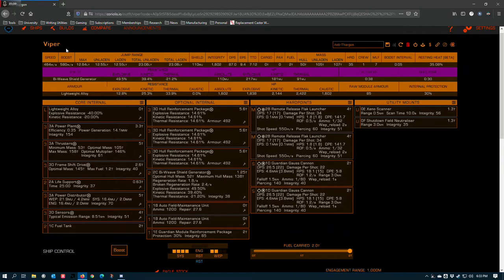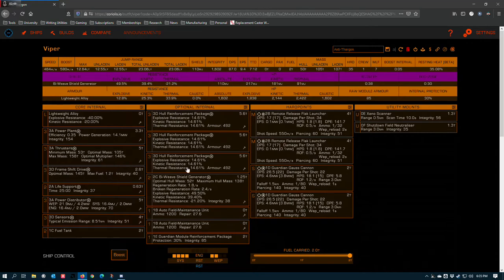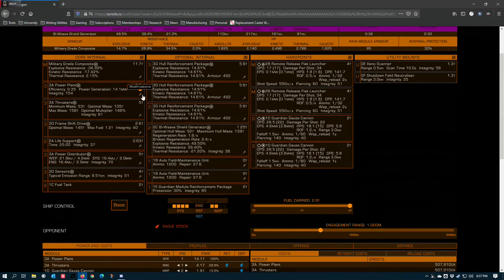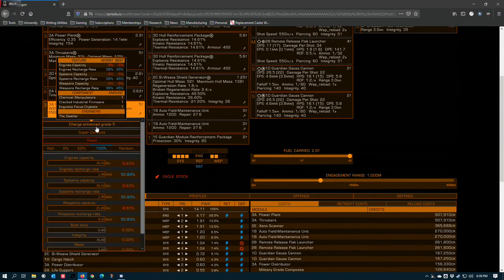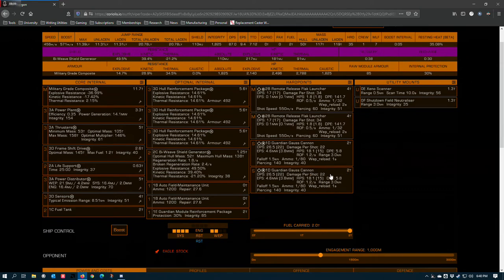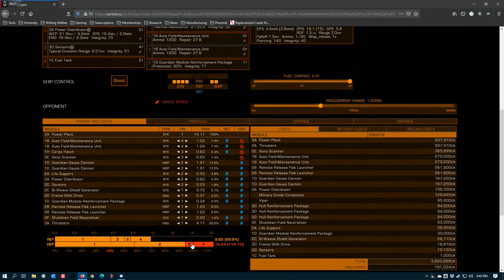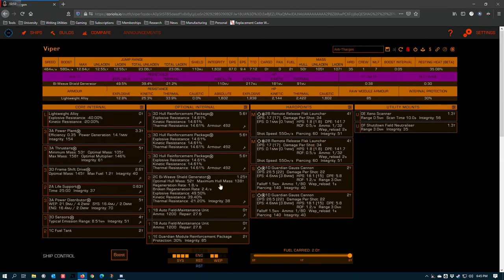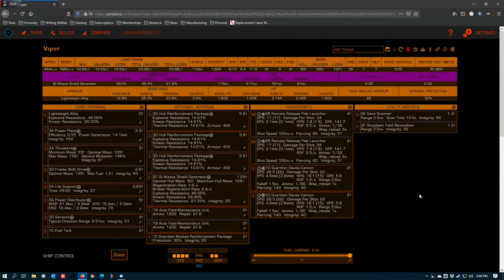Elite Dangerous | Ship Builds | Viper III | AX Little Avenger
An overview of a cheap but very powerful AX build for commanders on a budget who want a low risk introduction to AX combat.

Recommended for those who have unlocked guardian modules, and most of the engineers.

Credits and Special Thanks
- For thumbnails and open art assets.